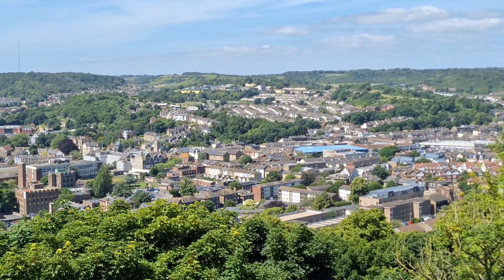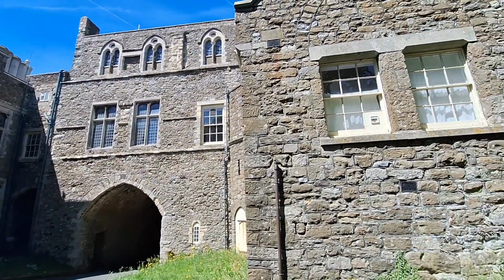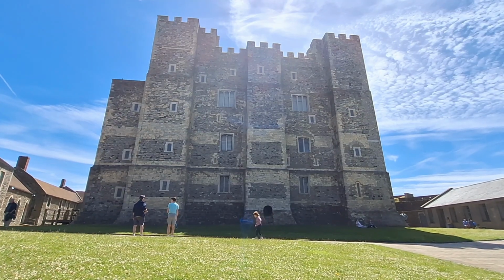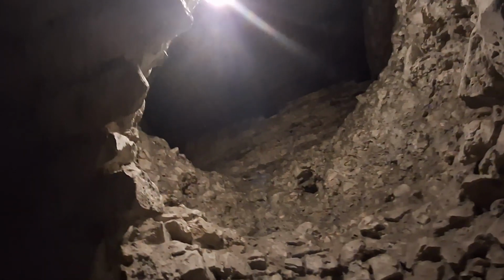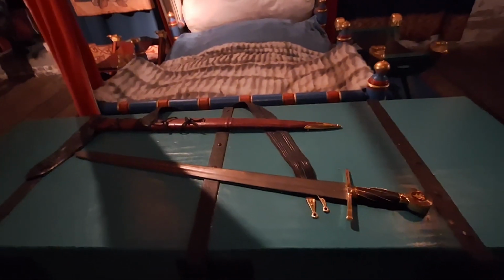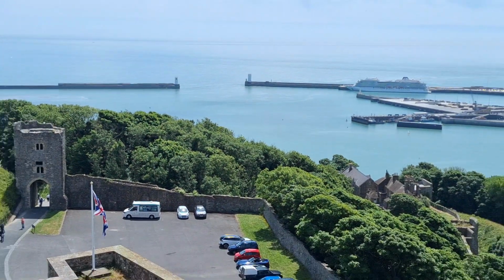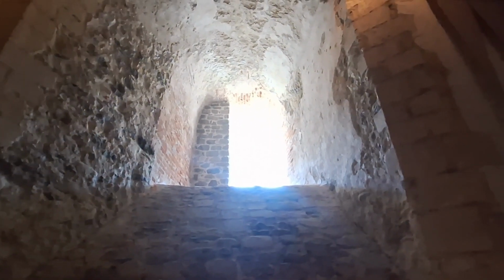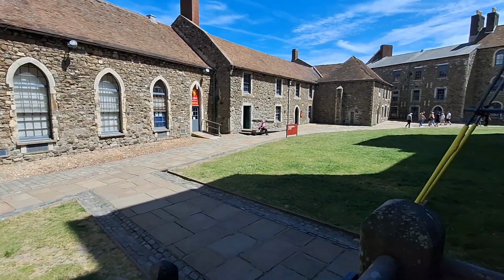Wanderings through the amazing medieval Dover Castle (Part 1)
This was one of the coolest castle tours I've done. I hope you'll enjoy wandering through it with me.
Part 2 is coming up next week, make sure to look out for it.

I'm sure there will be some you'll really enjoy. 😊